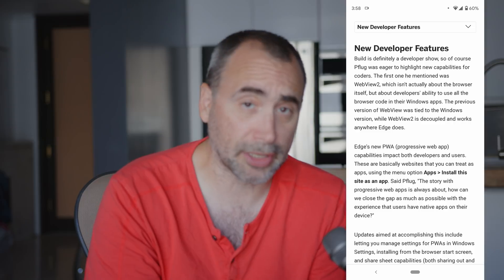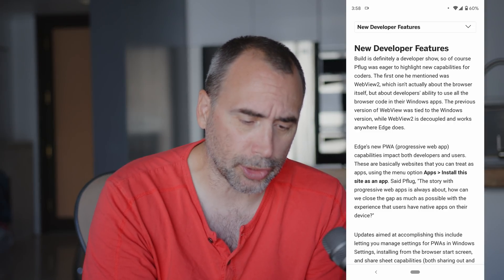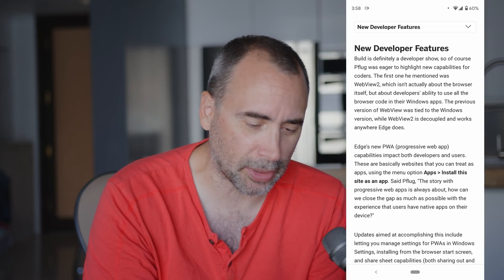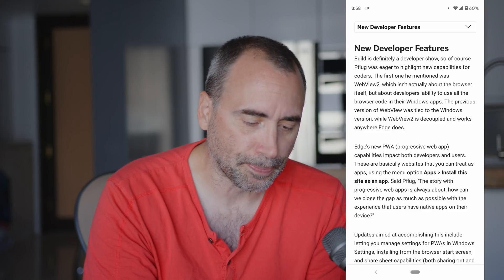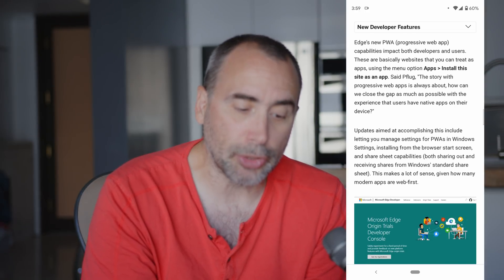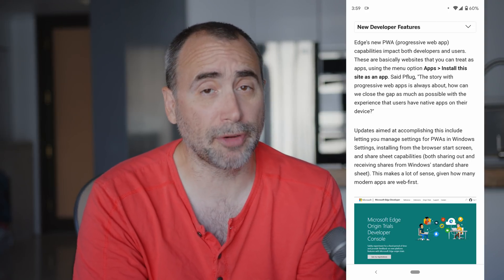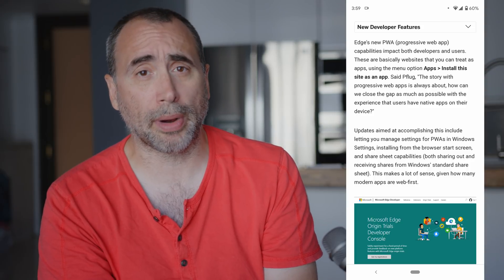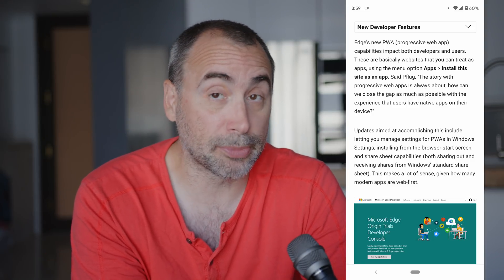Microsoft Edge and Developer Tools - what's new in 2020?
Microsoft is coming out with an important update to their Edge web browser. It includes new features for average users, but also some new tools for developers.

About a year ago, Microsoft adopted the Chromium engine so that Edge would process HTML, CSS and JavaScript exactly like Chrome and the other major browser. But Edge has some add-on tools that are interesting.

Thanks!
Stef